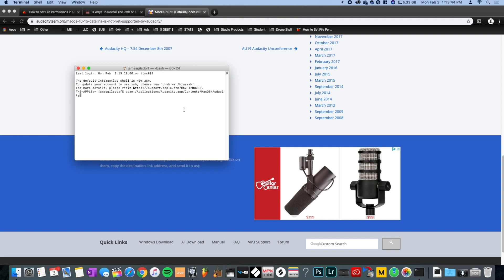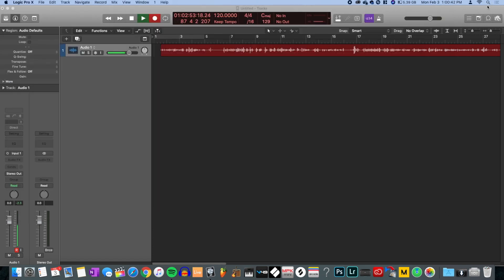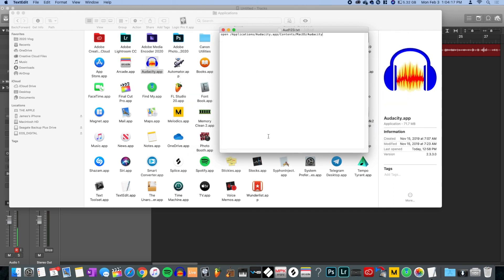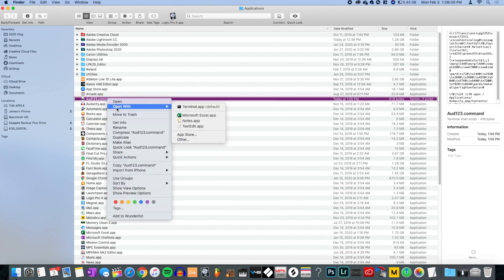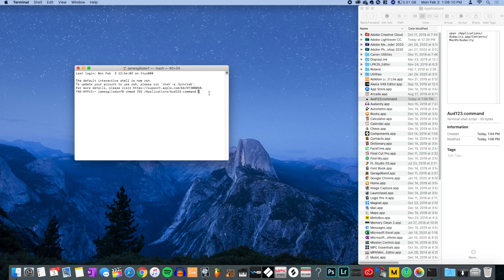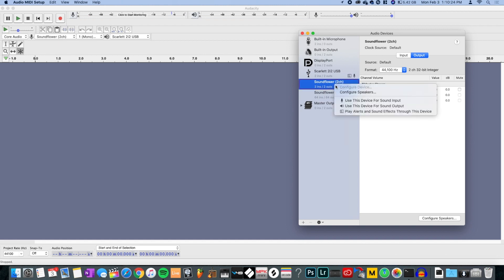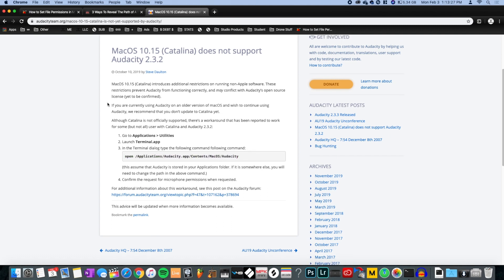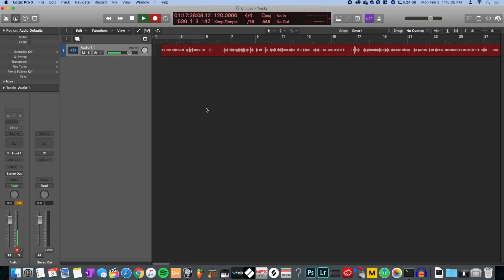Audacity and Catalina | Tutorial Tuesday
This is a step by step guide on how to fix Audacity with Catalina.
Audacity on a Mac with Catalina doesn't work. This will fix Audacity!

This is the jazz:

open /Applications/Audacity.app/Contents/MacOS/Audacity

Copy that stuff.

Stay Positive.
It Won't Be Long.

0:00 Intro
1:01 Close Aud
1:37 Go To Applications Folder
2:06 Open TextEdit
2:18 Format The Doc to Plain Text
2:29 Paste the Jazz and Save
4:43 Drag into Application Folder
5:17 Rename The File
6:27 It Won't Open. Yet
7:01 Open Terminal
7:44 Type: chmod 755 /Applications/Aud123.command and hit enter
8:29 Open the Command file from now on